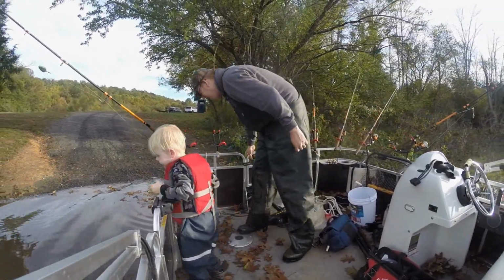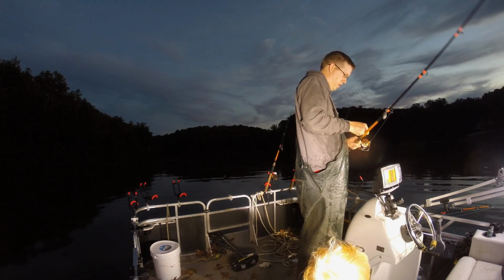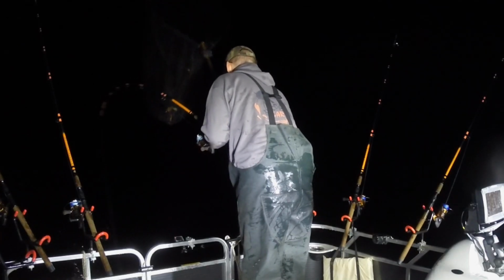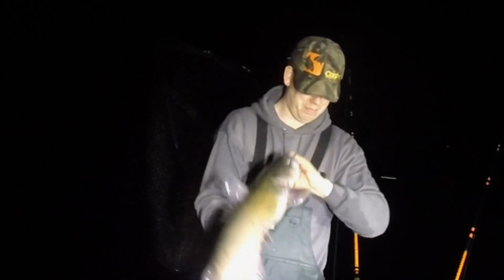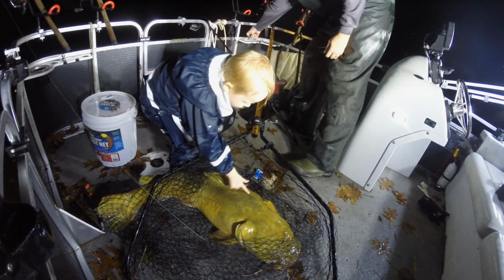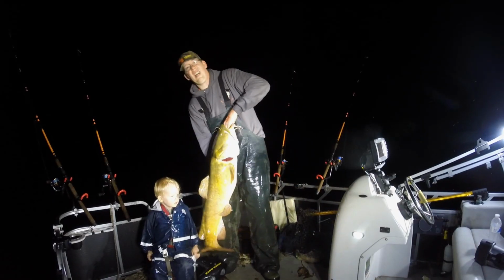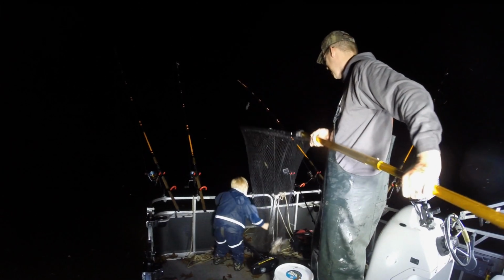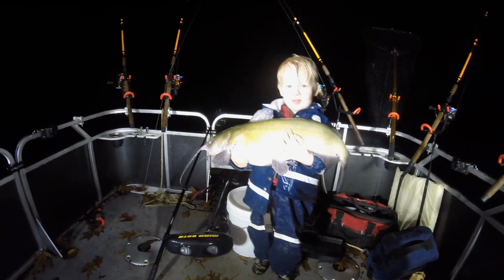Fishing for catfish. How to catch flathead catfish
Catching catfish: big channel catfish, big blue catfish or big flathead catfish.  If you want to fish for huge catfish live bait is great for all of the big three species of catfish in North America.

For more information on catching big catfish and catfishing in general check out

to learn how to make the fishing bells I was using in the video check out